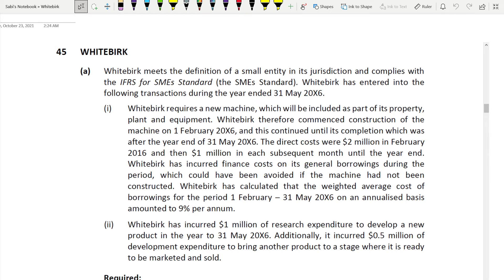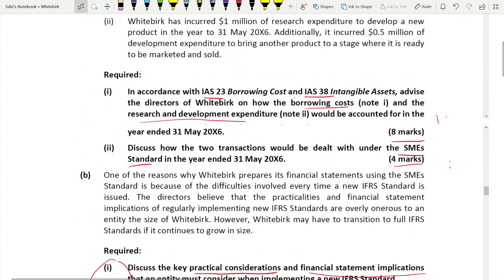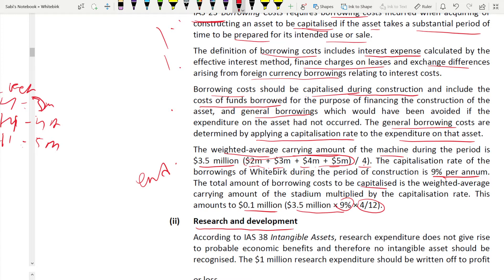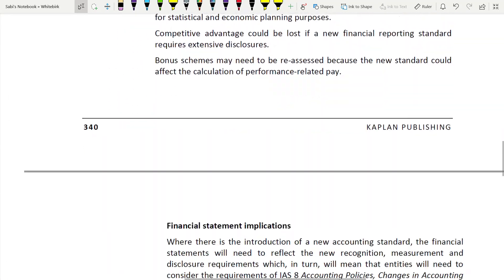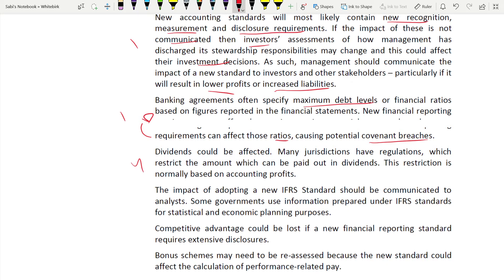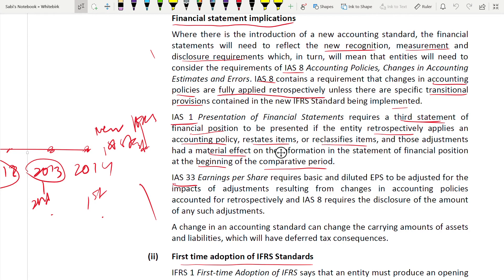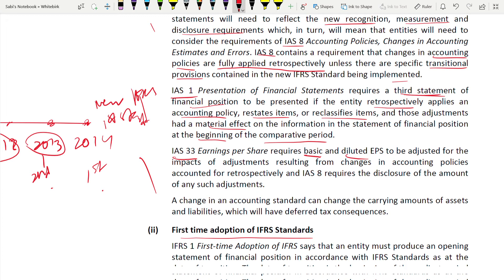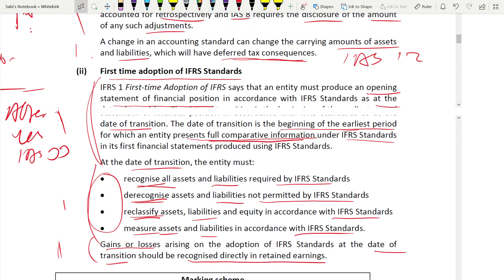Q45 Whitebirk - SBR